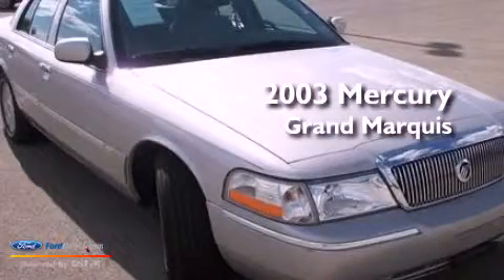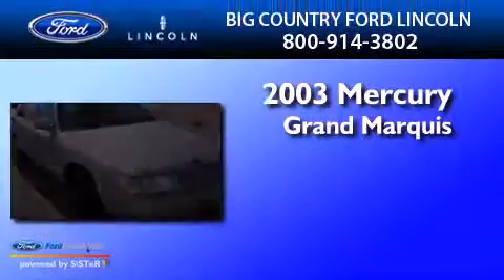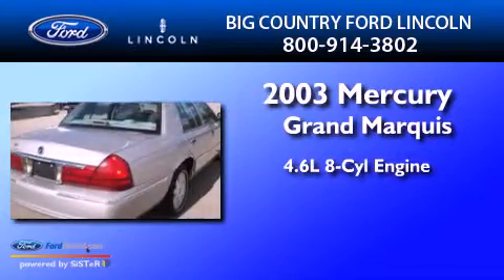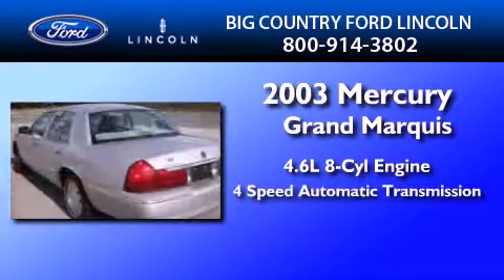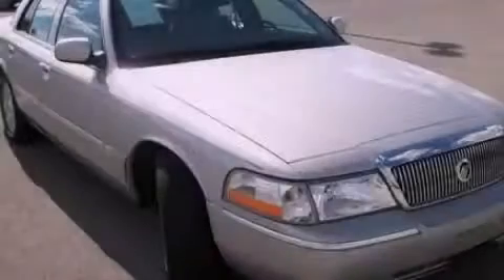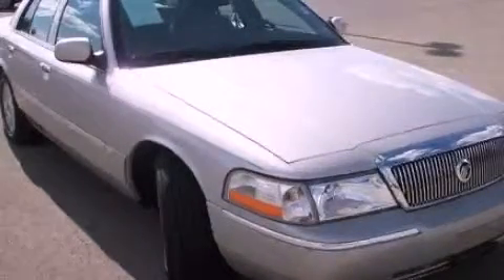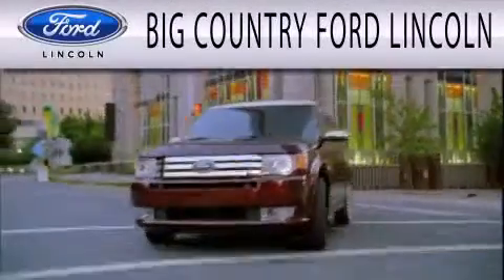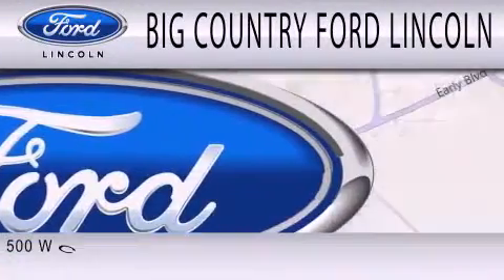2003 MERCURY GRAND MARQUIS Brownwood TX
Year : 2003

 Make : MERCURY

 Model : GRAND MARQUIS

 Engine : 4.6L V8

 Trans . : AUTO 4SPD

 Exterior : SILVER

 Miles : 131,650

 500 West Commerce